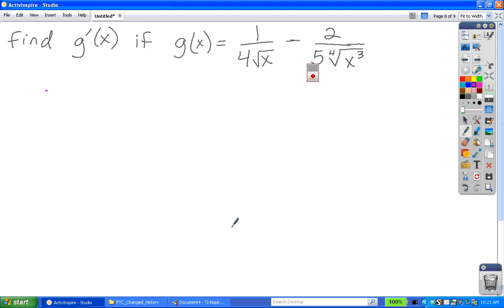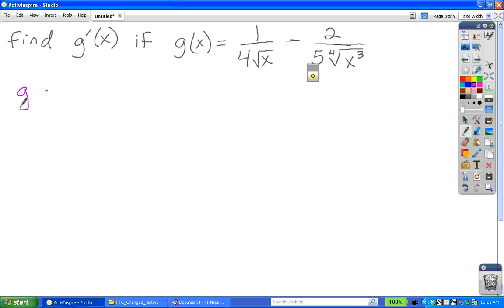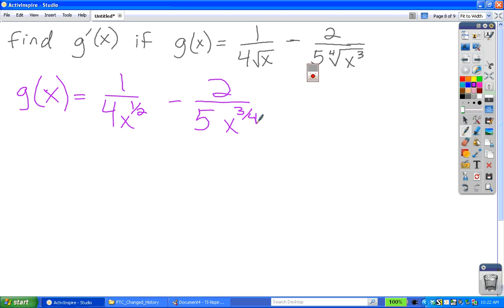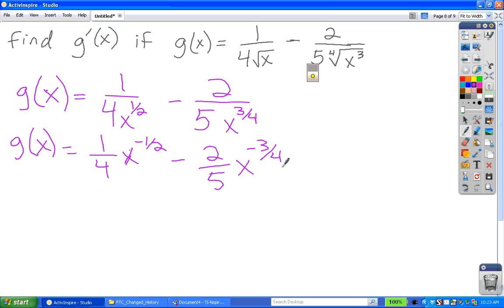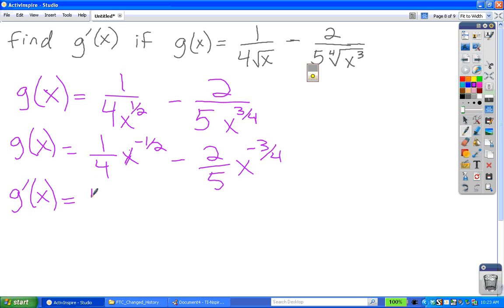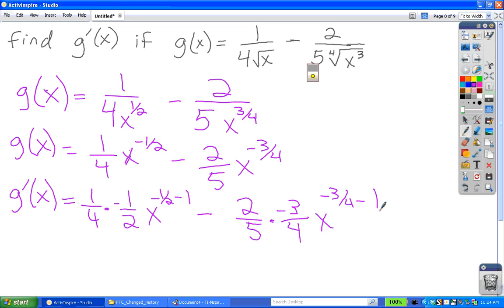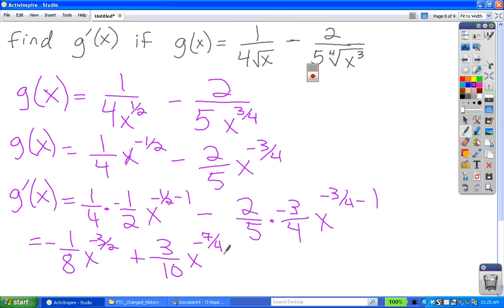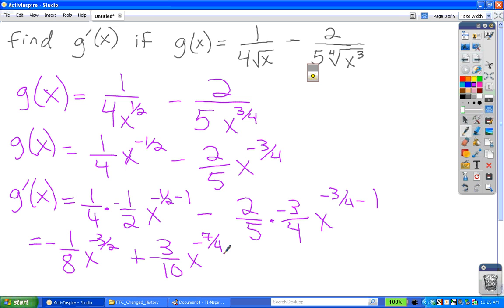Power_Rule_Rational_Exponents_2.wmv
Demonstration for my class on applying the power rule to rational exponents and converting radicals to rational exponents and back in order to apply the power rule.